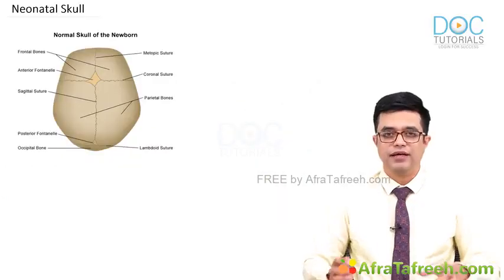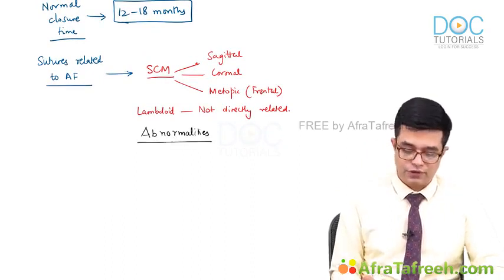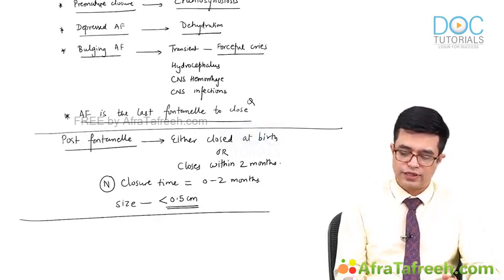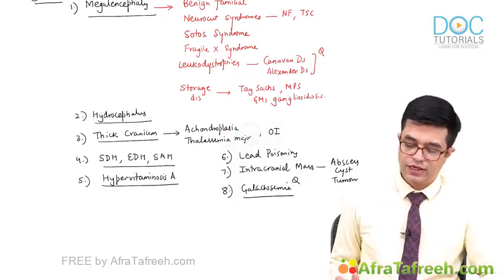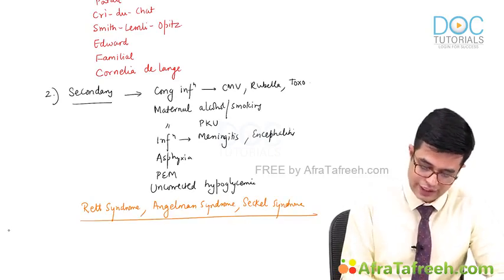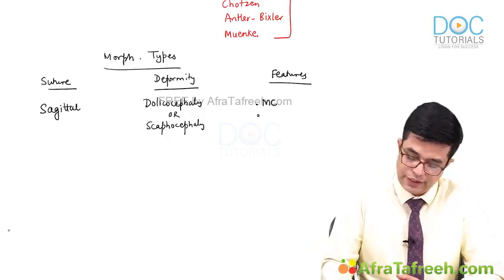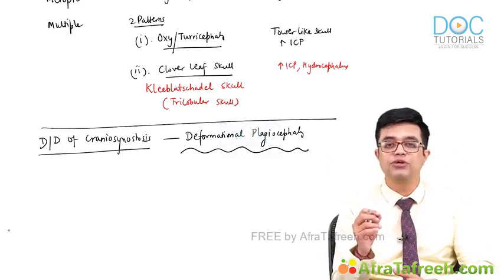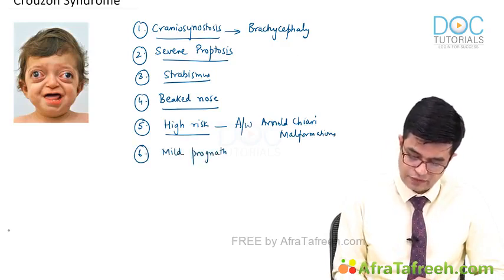2. General - Abnormal Head Sizes Craniosynostosis atf